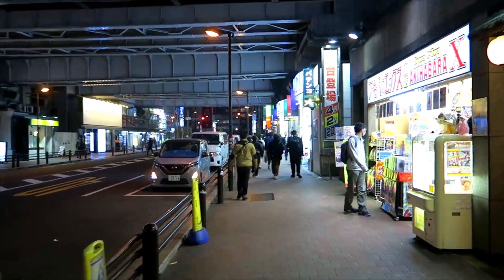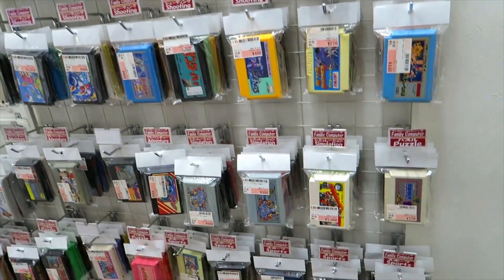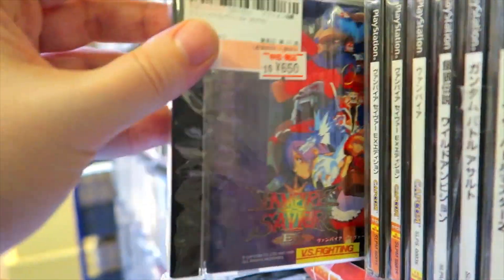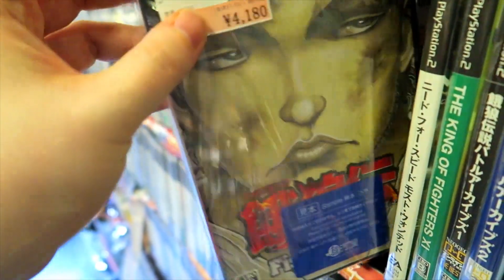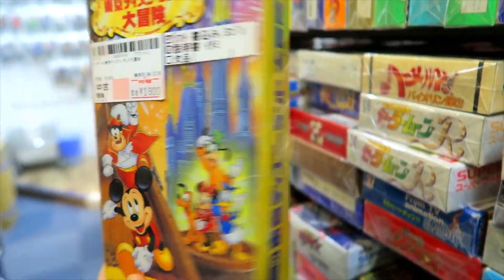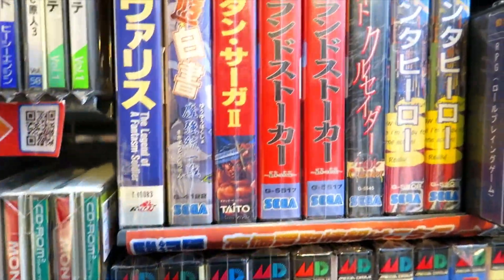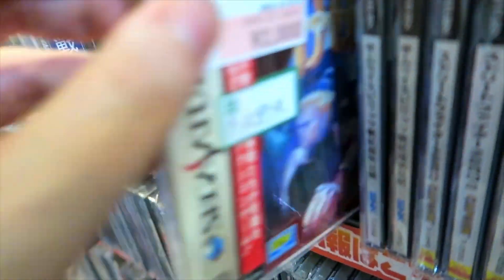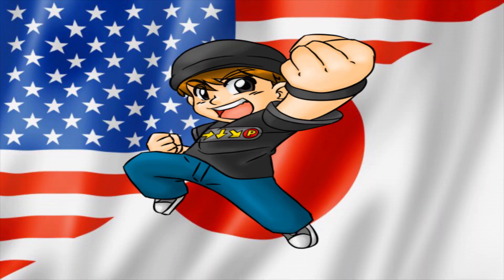Retro Game Heaven at SURUGAYA in AKIHABARA!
Having a look around in the Surugaya closest to Akihabara station. It's tight, cramped, and absolutely overflowing with retro games for pretty much any console you could want. Famicom, PC Engine, Sega Saturn, you name it and they've got a lot of it!

Mike Keppel
Lauren Runeckles
Tkyo Sam
The Anonymous One (you know who you are)
Joury (Griselbrand666)
Armando Cornejo
Garron Tungate
Edwin Rivas
G Medina
BoxerB
Fernando Rivera
Robert Dickenson
Nolaan Sinjaria
Travis Sisco
Matthew Price
Jarmo Seppanen
Relik
Ozzie Caballero
Transient Image
Patrick O’Brien
Cale Woodley
Curt Immerfall
Kev
Mr Adam S Hinton
Dave Hicks
Nick Raven
Sean Beyer
William Hetherington
Lawrence Poon
Larry Anderson
Adam Francis
Chun-thickums85
Nelson Parra
Stafford Bawler
Marray Lane
Gomadan
Darrick Speelman
Flapper
Ethan Huskins
Reluctant Hero
Chris Stewart
Mike Murrell
Romain Gosse
Kris Houseton
Chris Misener
Jake Whitford
Brody Stern
Jamar Nicholas
Tom Landolt
Chopemon
Akikyo
Scott
Nick Moore
Jose Lopez
Dozy_de
P85
Razshambo
Maxime
Joshua Morales
Shadow Caster X
Robert Whipple
Quentin
Brian Paduwan
Nicholas C. Abrams
Cole
Sebastian
Benjamin Estrada
Oikonomakis
Chris McDonald
Nick Box
Samurai Sam
Daryl Brock
Matthew Price
Bryan Stewart
Scott Boyce
Lowry Sweney
Ed Pickering
Luke Williams
Wesley Verheyen
Bjorn Fahler
Irving Morelos
Jeremy Satzer
Pocket Full of Games
Virgil Nadasan
Benjamin Widdowson
Mark G
Retro Remy
Joan Massanes
Mark Johnson
Daniel Schumorek
Lala
Ar
Matthew Villain
TheExperienceShare
Polygon Arcade
Radis
Rodolfo Urrea
Igor Kostennikov (KID_87)
Gabriel Perez
Sean Connolly
Jeffrey Pierce
Juan Manuel Sandoval Jr
Roger Werner
Kyle Luckner
Adam Komar
Pedro Polina Jr
Naveed Mohebbi
GT Breaker Man
David O’Dell
Supa Nintendope
Jeffrey Pierce
Joan Massanes
Marco K
Lynn
Joseph Martinez
Makis M Luckers
Scott Kubish
Manoel Neto
Aaron Blank